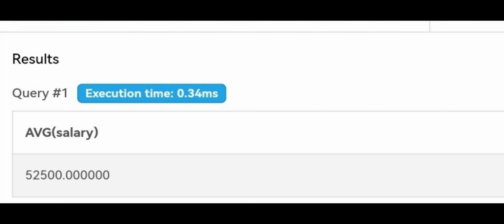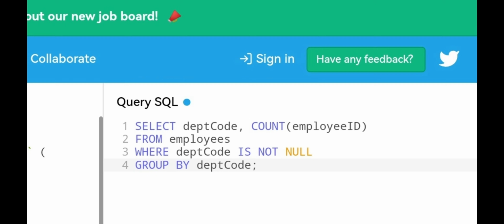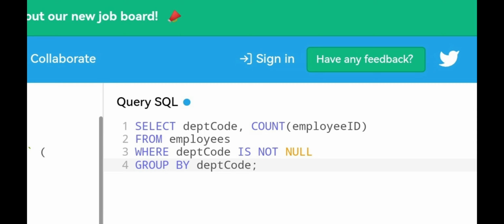LAB 4: AGGREGATE FUNCTIONS AND GROUP BY